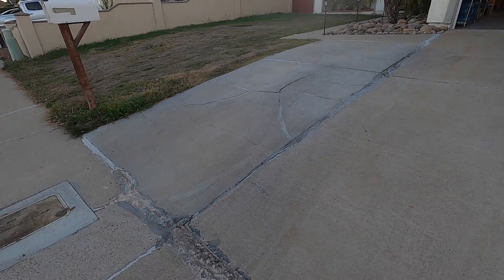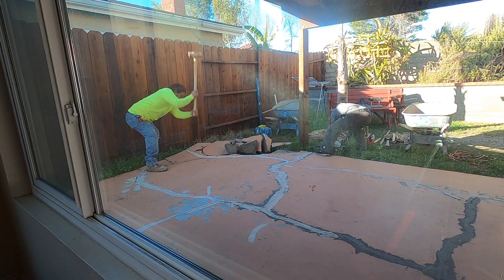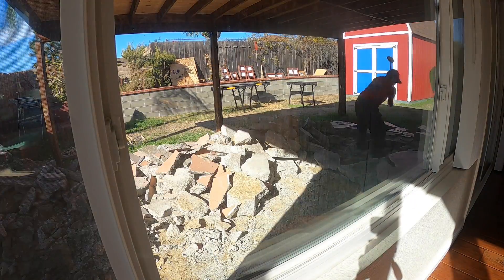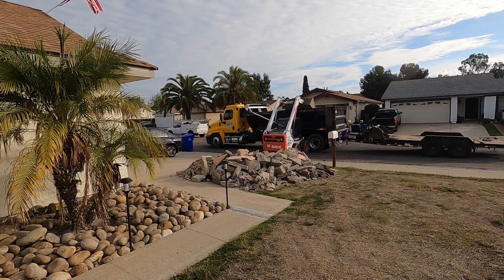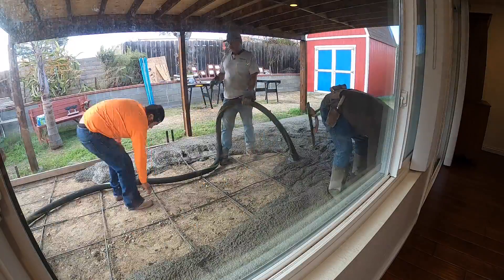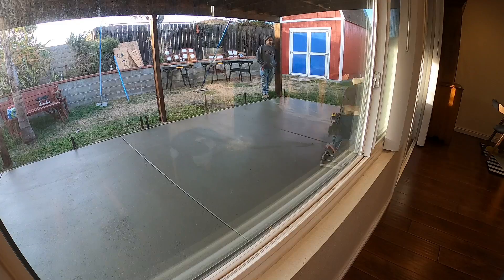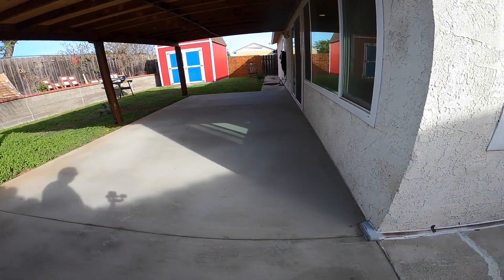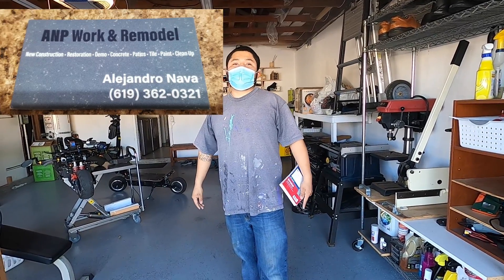ANP Concrete installation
give these guys a call if you want the best concrete.